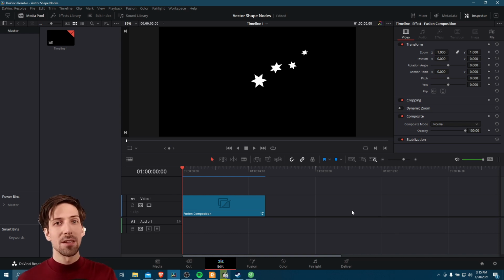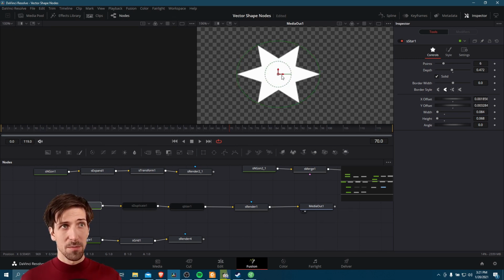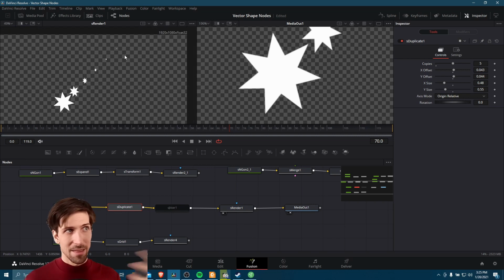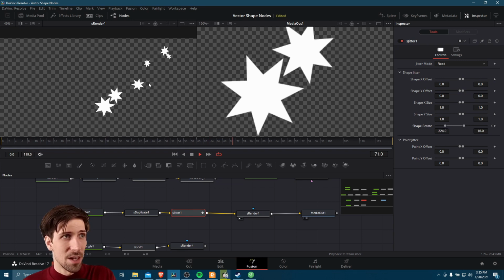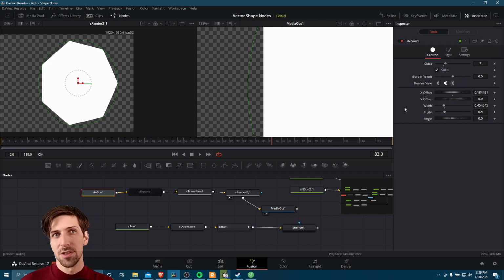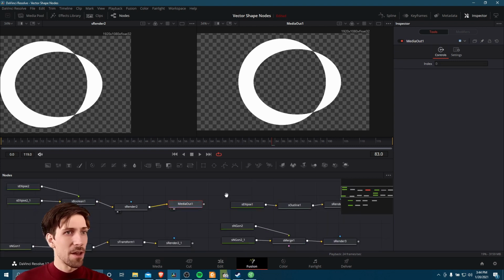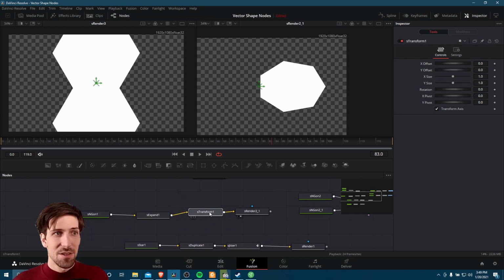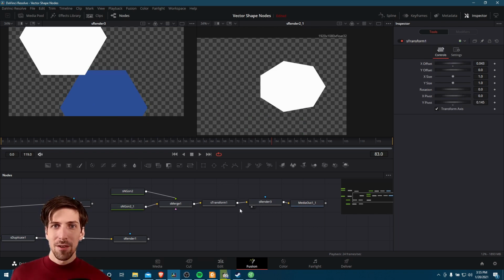NEW Vector Shape Nodes Explained for DaVinci Resolve 17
Vector shape nodes are a great way you can add generated shape graphics to fusion compositions or titles in DaVinci Resolve 17. This video covers every single one of the new nodes that you can use on the fusion page in Resolve 17.

Timestamps:
0:00 Where to Find Vector Shape Nodes
1:37 Shape Render Node
2:13 Star Shape
4:39 Duplicate Shape Node
6:05 Jitter Node
8:23 Keyframing Shape Nodes for Animation
9:16 Rectangle Shape
9:48 Shape Grid
10:44 NGon Shapes
11:32 Expand Node
12:22 Ellipse Shape
13:00 Boolean Modifier Node
14:22 Outline Node
15:22 Shape Merge Node
17:04 Shape Transform Node
19:32 Changing Shape Colors
19:49 Wrapup